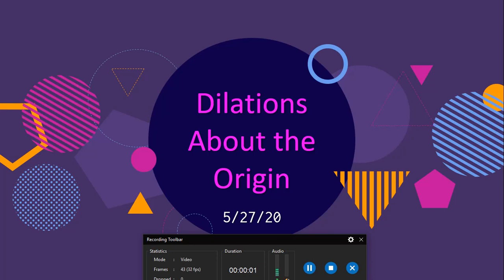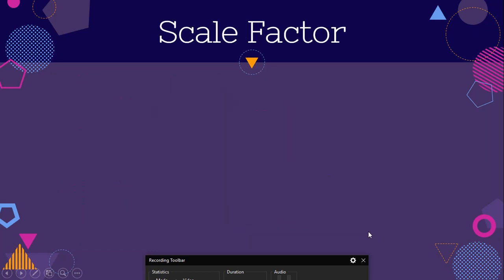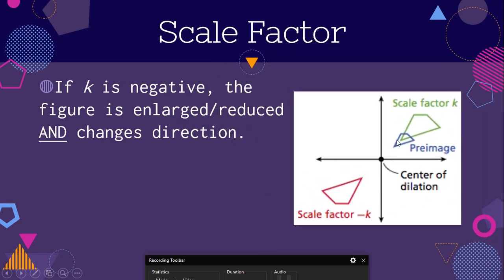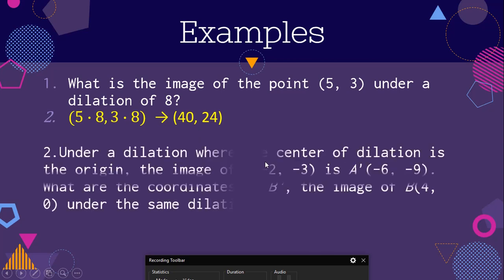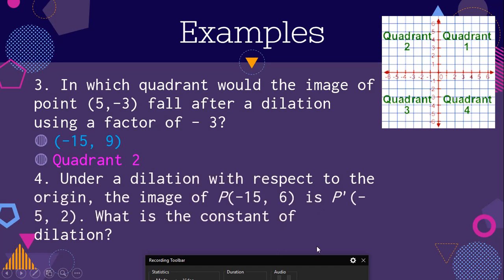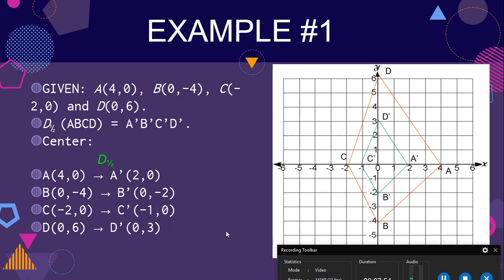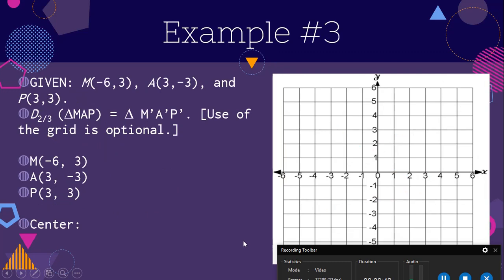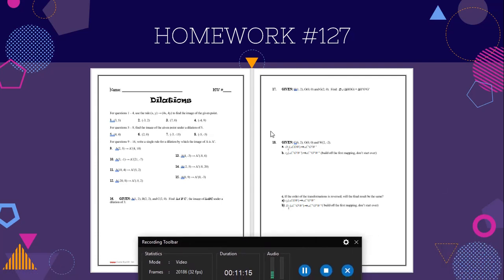INTRO: Dilations about Origin